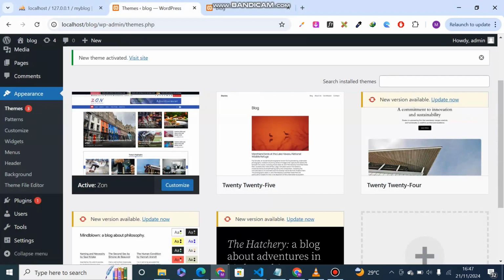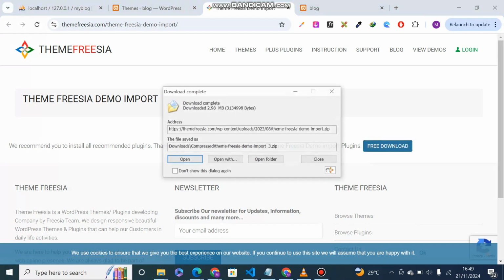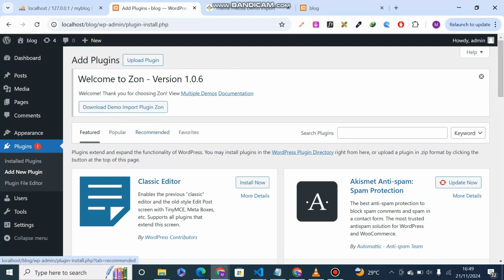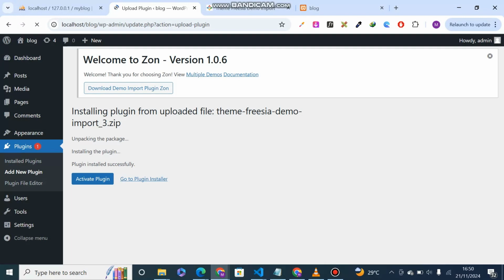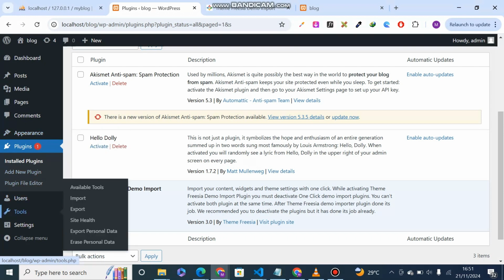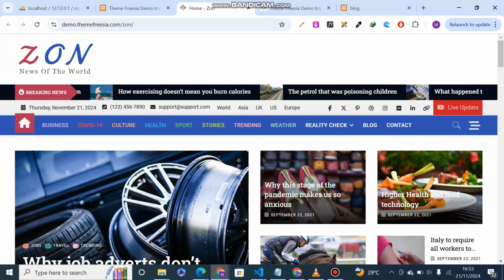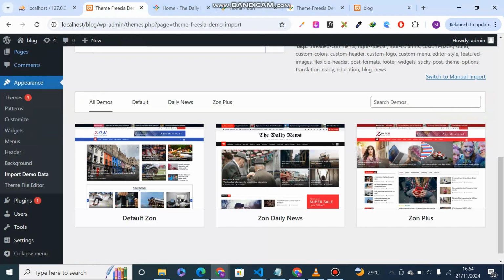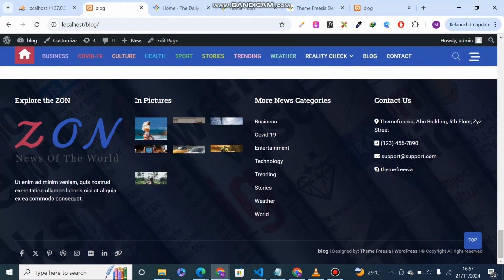Build a blog in 15mins with wordpress part 2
"Build a Stunning Blog in Just 15 Minutes with WordPress! 🖥️✨"

Ready to create your dream blog but short on time? This video is your ultimate guide! 🚀 Learn step-by-step how to build a professional blog in just 15 minutes using WordPress, no coding skills required! We'll cover:
✅ Choosing the perfect theme
✅ Adding essential plugins

Whether you're starting a personal blog, a niche website, or a content hub, this tutorial will set you up for success in record time. Hit play and let’s get started! 💡🎥